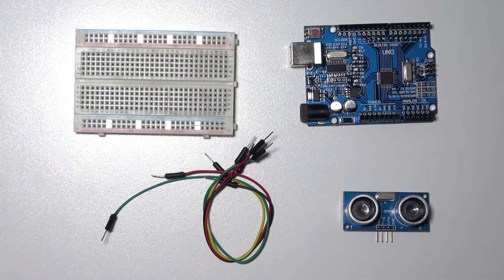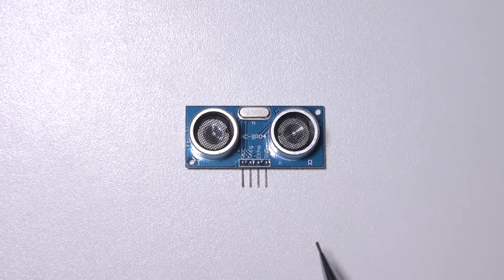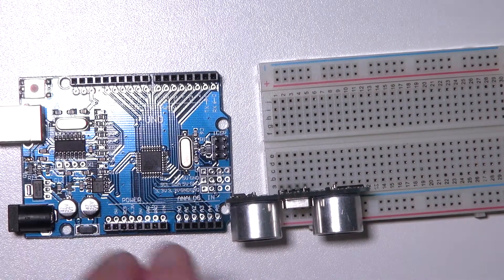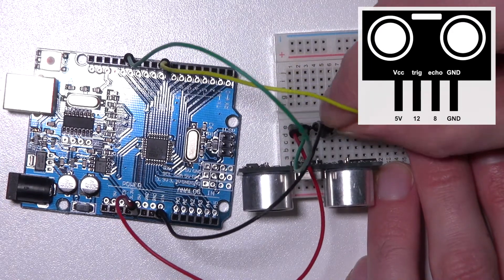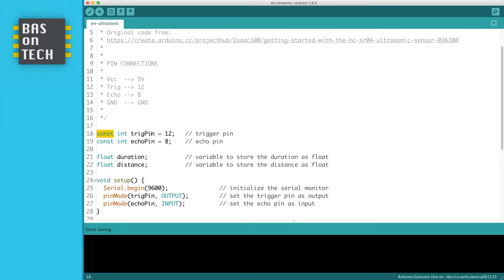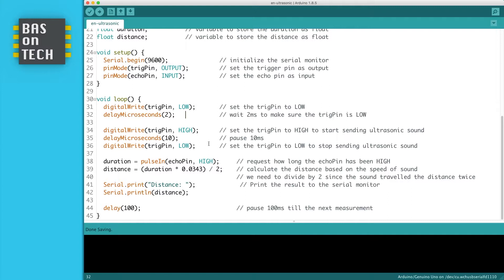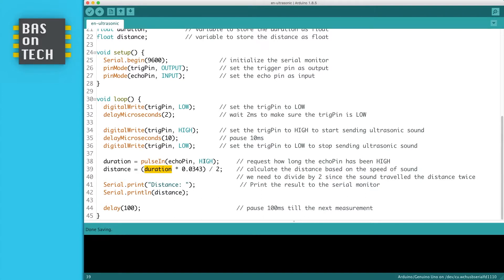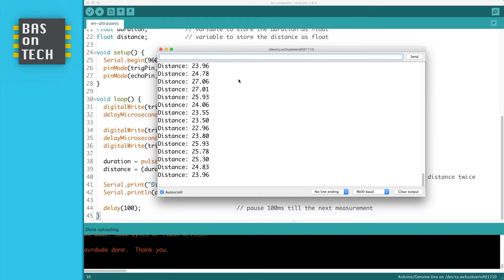ULTRASONIC DISTANCE SENSOR HC-SR04 - Arduino tutorial #7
In this Arduino for beginners tutorial I'll teach you how to measure distance with the  state HC-SR04 ultrasonic distance sensor.

CHAPTERS:
00:00 Introduction
00:38 The HC-SR04 ultrasonic sensor
01:36 Building the circuit
02:44 Arduino code
05:15 Running the code

COMPONENTS
🇨🇳  Arduino Uno (clone)